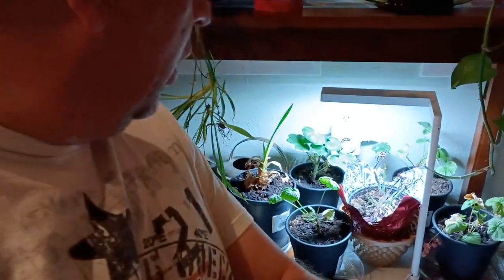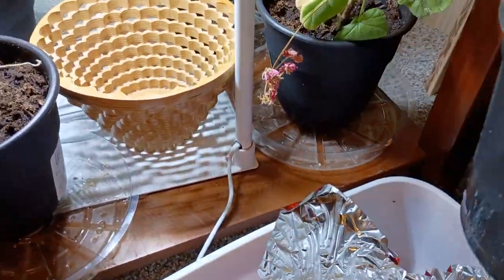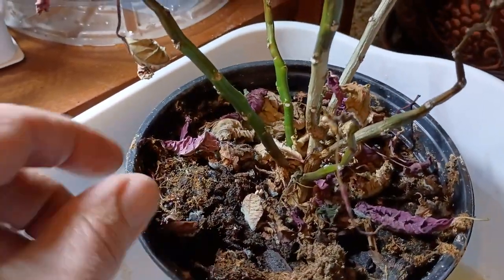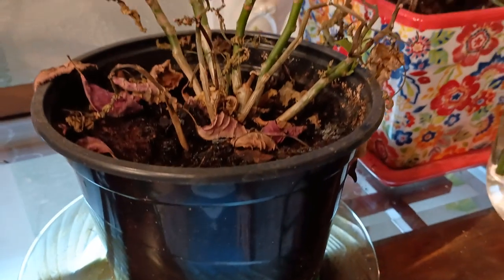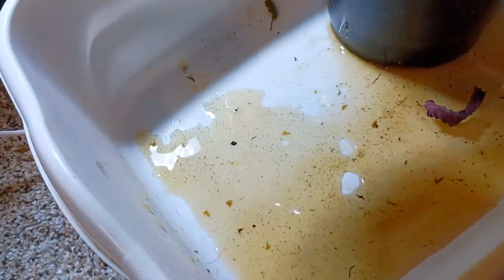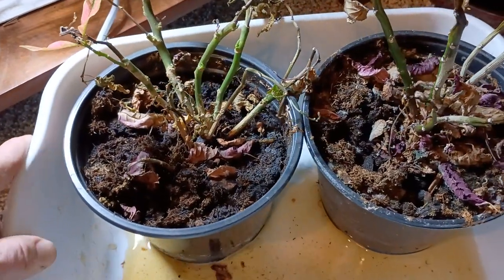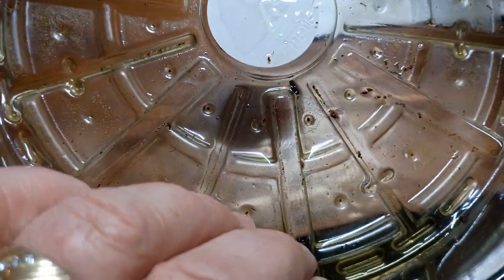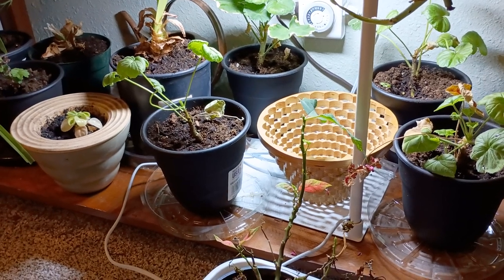Indoor Plant Issues? How to Avoid Them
We will start a short series of issues you might find in indoor plants.